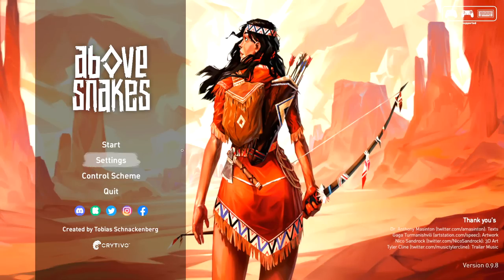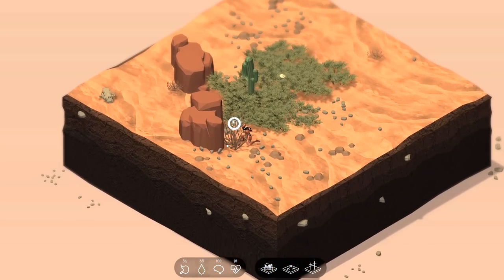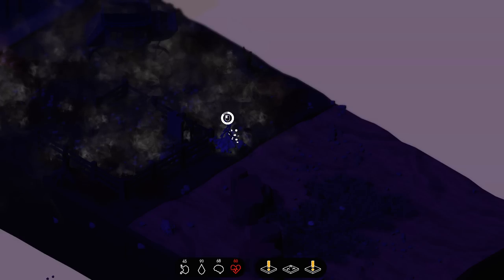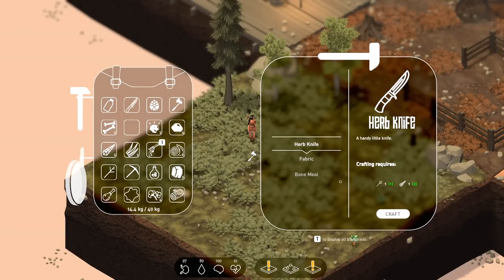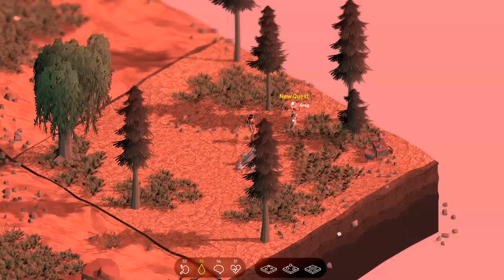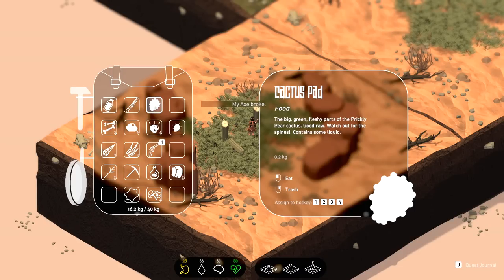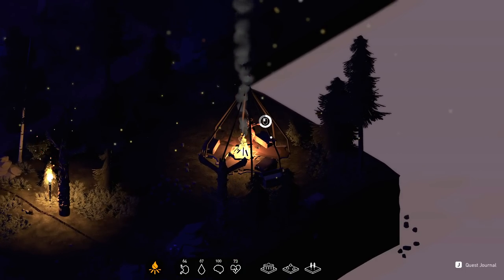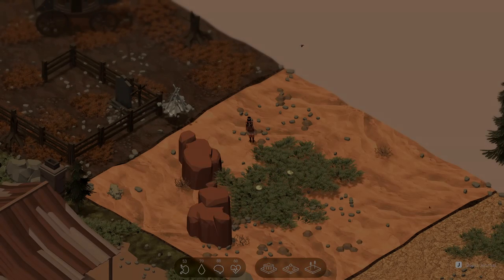Above Snakes - Isometric Wild West Plague Survival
Above Snakes Gameplay with Splat! Let's Play Above Snakes, a survival game that allows you to build your own world in which you survive and gather materials for crafting.